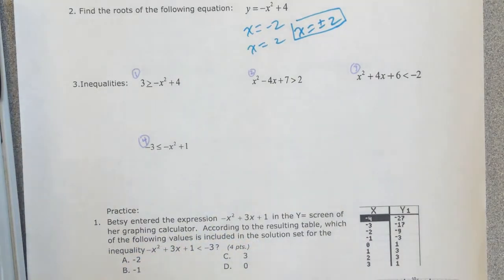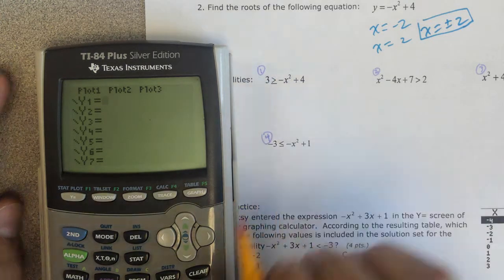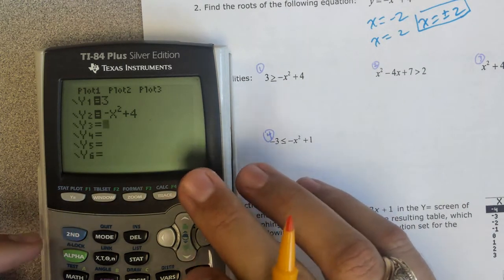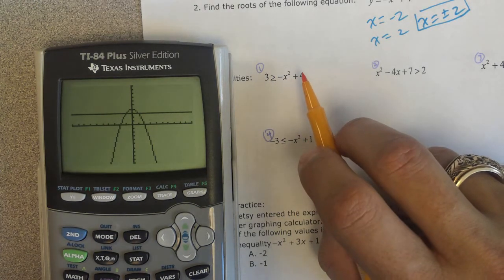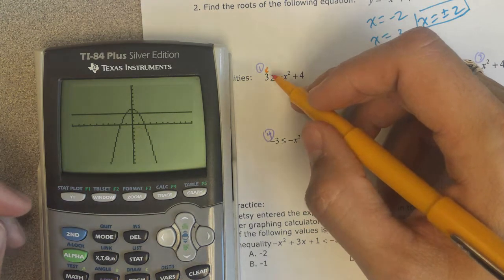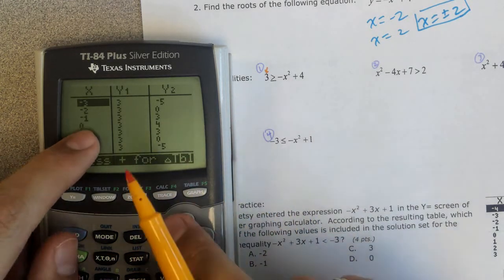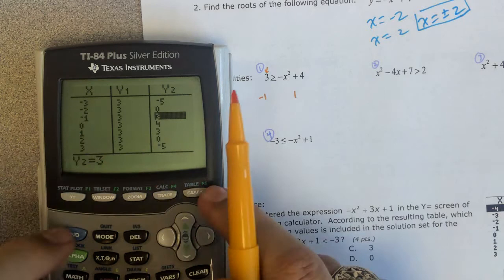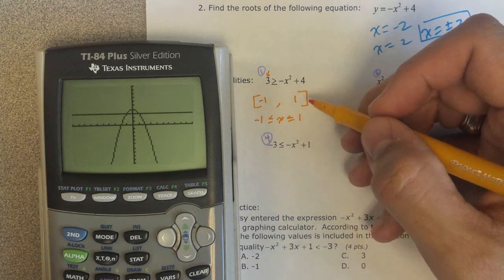05 Solving Quadratic Inequalities with calculator - and